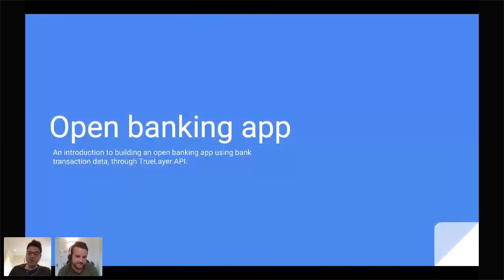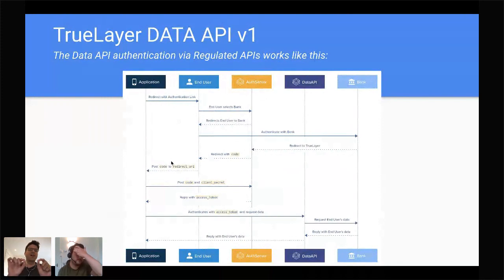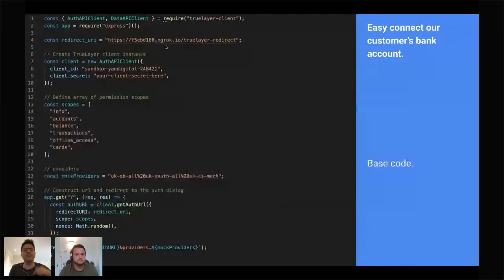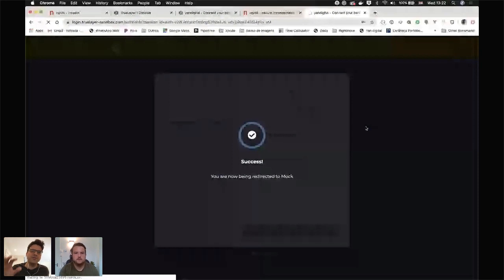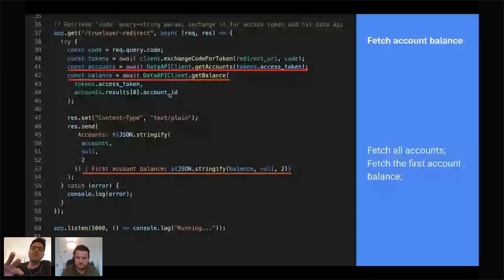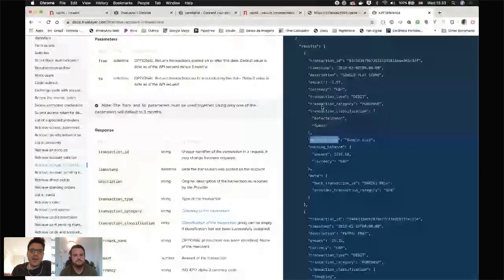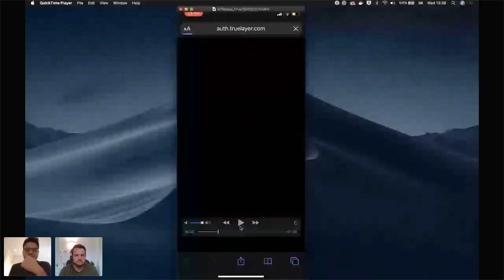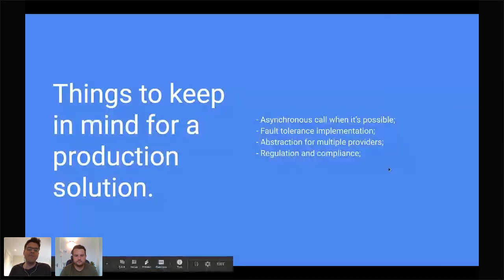Code & Create S2 E2: Open Banking App in 1 hour by Orbis Connect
An introduction to building an open banking app using bank transaction data, through TrueLayer API.

TrueLayer is an open banking API that lets you build applications that securely access data and initiate payments in real-time. Guilherme is going to show us how we do this.

Ft. Guilherme Maule - Principal Engineer at Chip